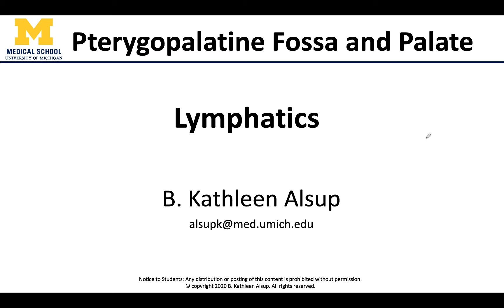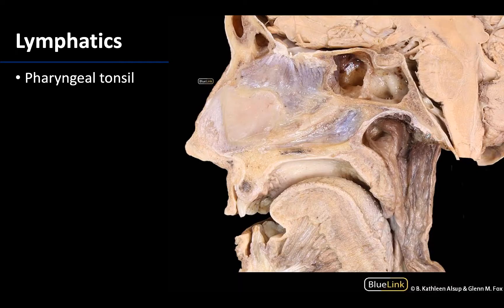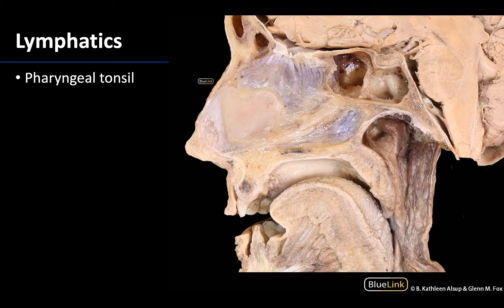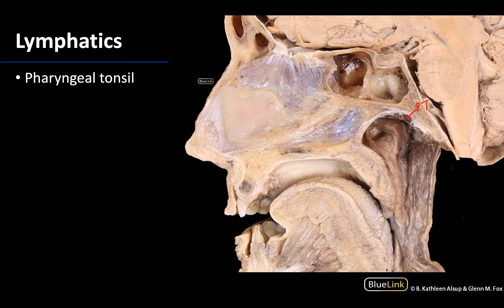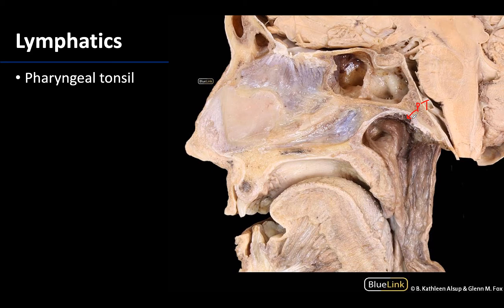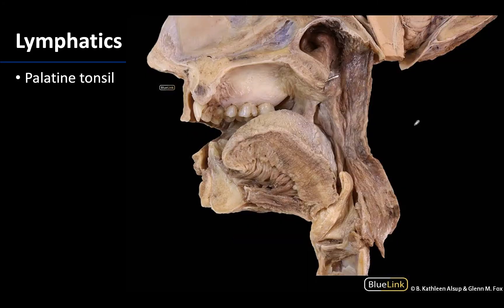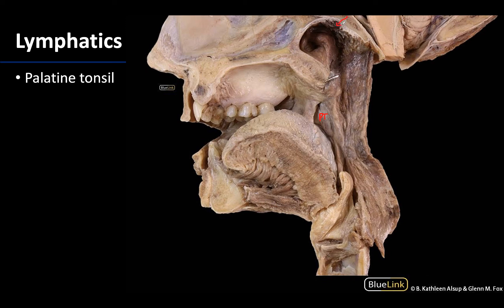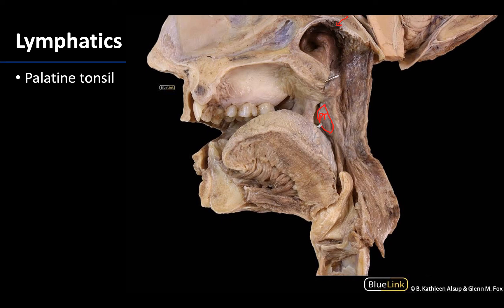Pterygopalatine Fossa and Palate - Lymphatics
Video describing tips to best identify the lymphatics associated with the pterygopalatine fossa and palate in relation to the supplemental dissection videos for the DENT 545 Dental Head and Neck Anatomy course at the University of Michigan.